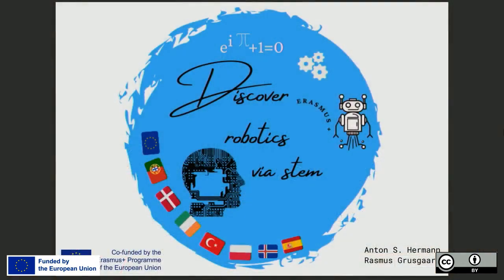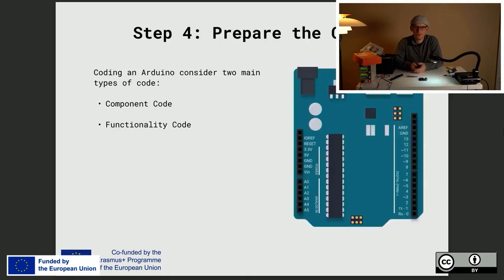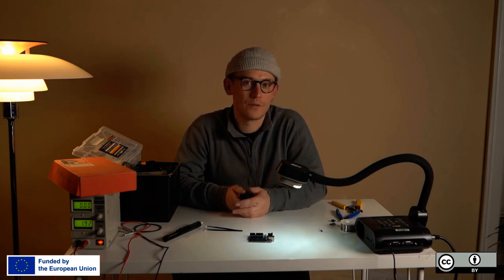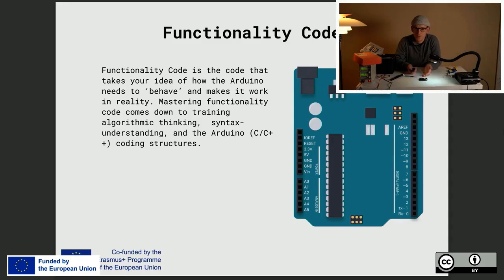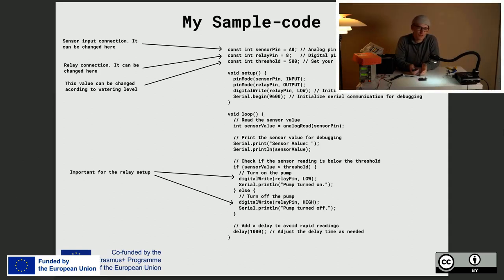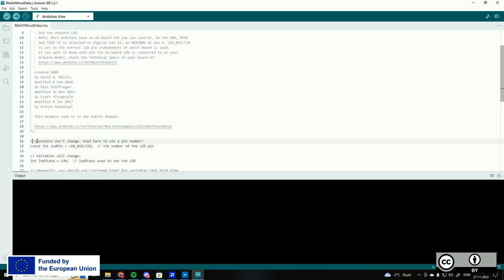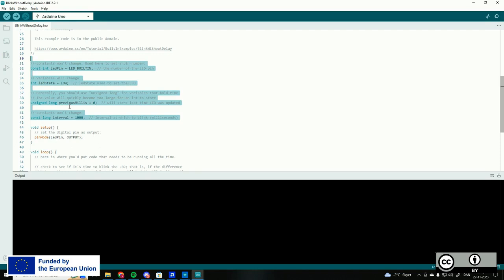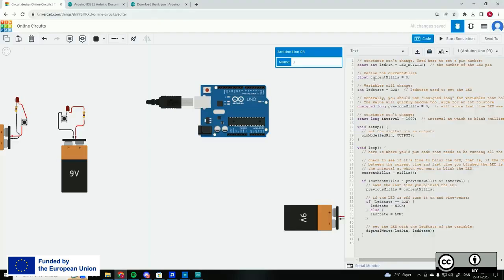Arduino Coding - FabLab Nordvest